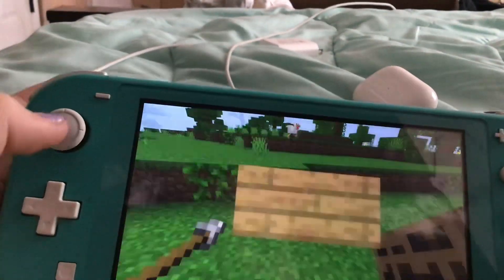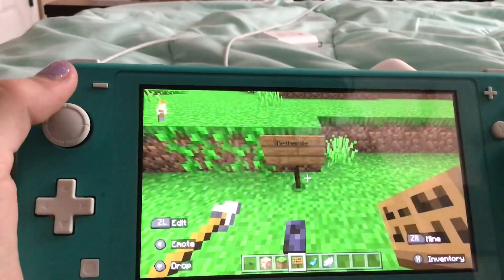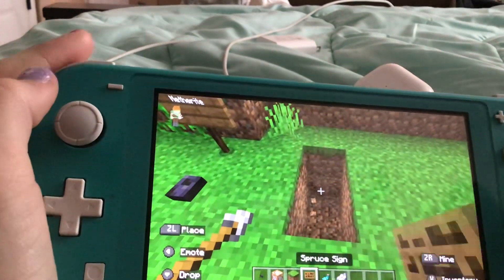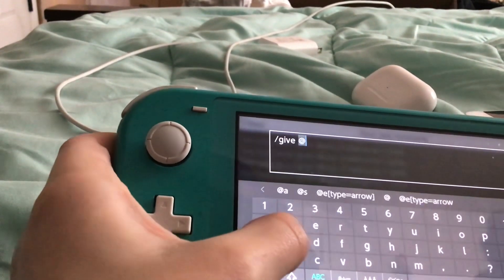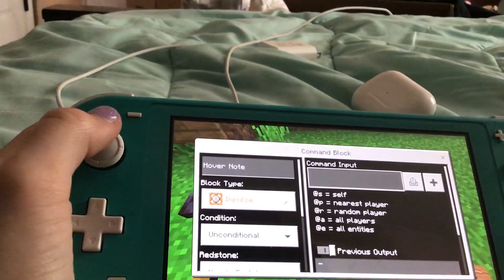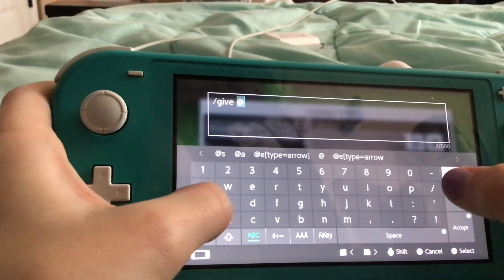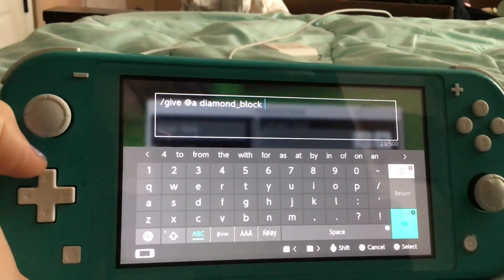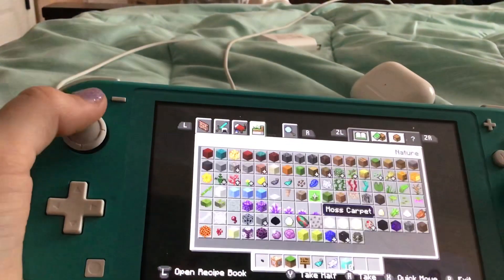Command block chaos